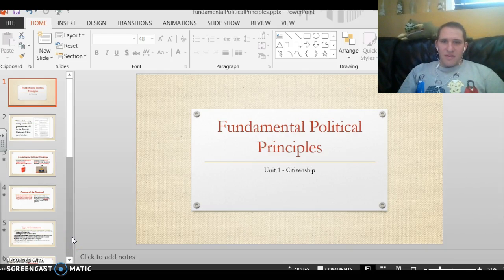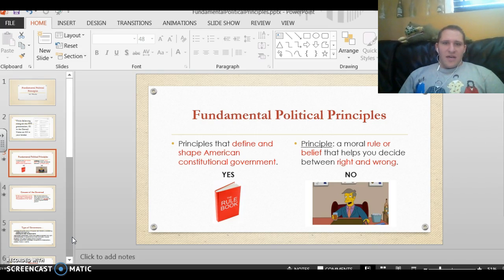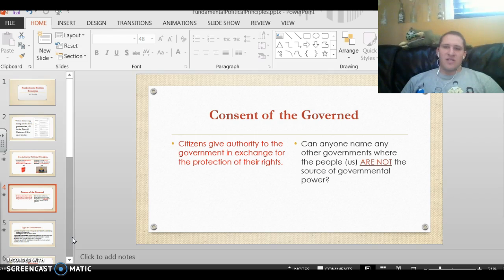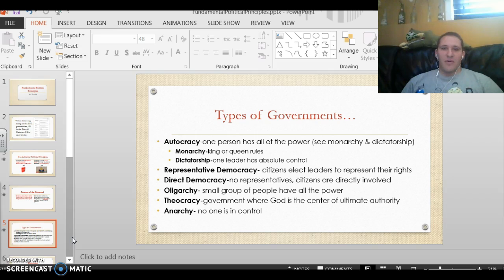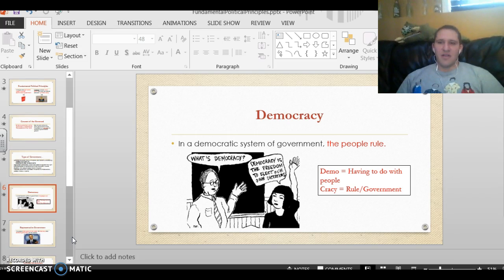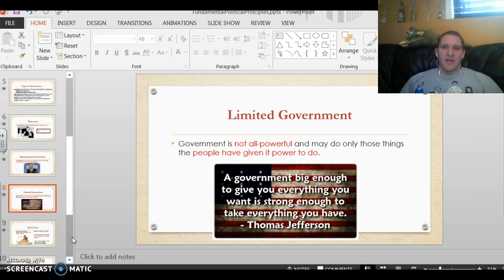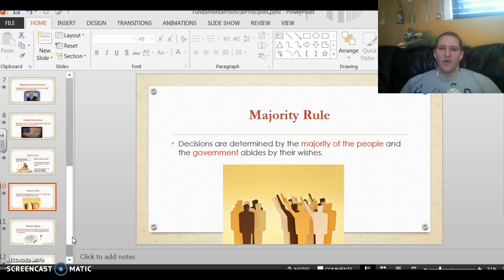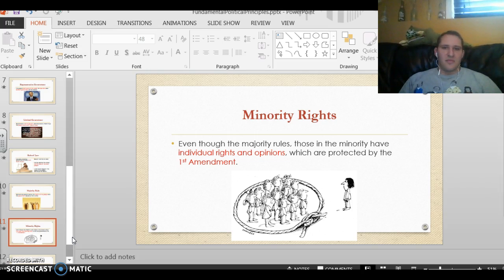Fundamental Political Principles